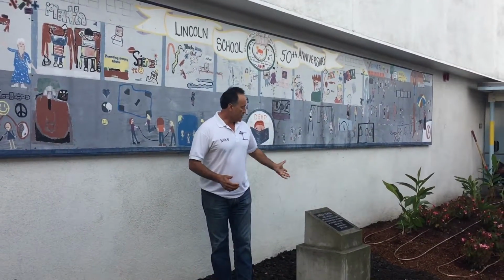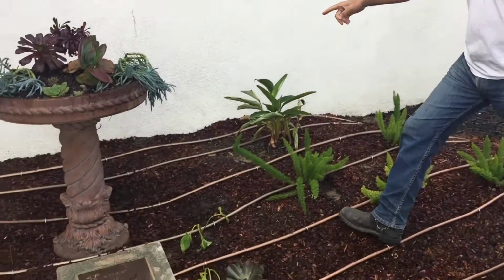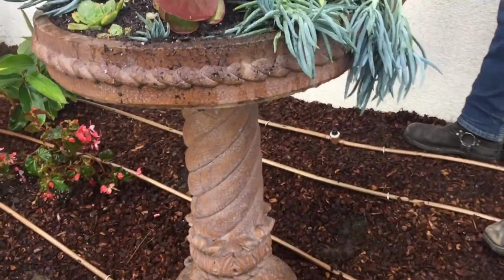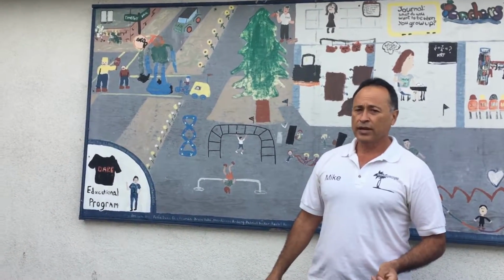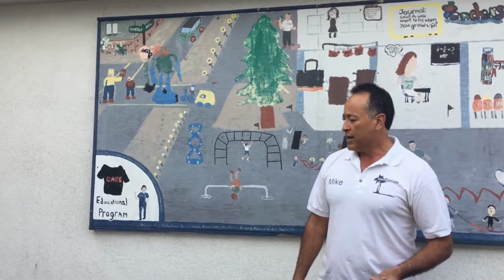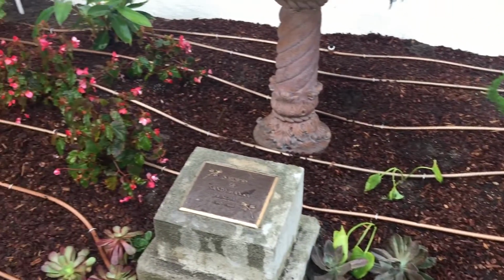Drip Irrigation for schools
Enviroscape LA Founder Mike Garcia talks about the best way to save water in elementary school landscapes.